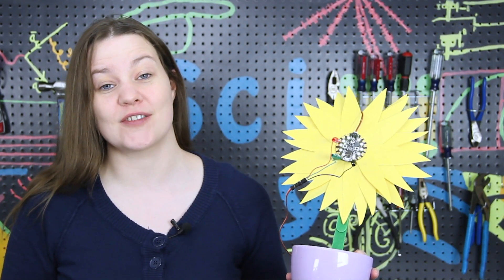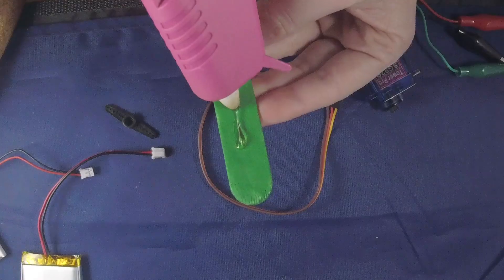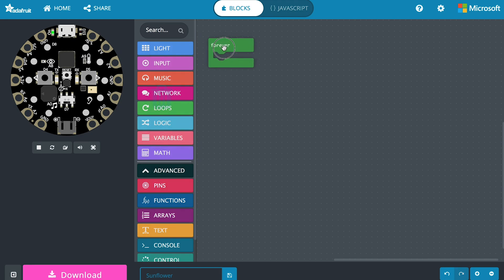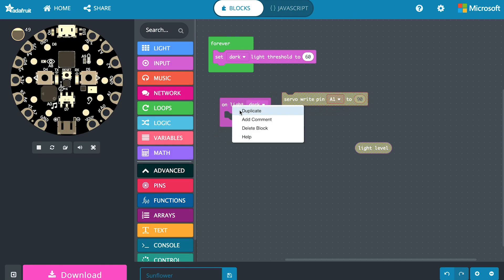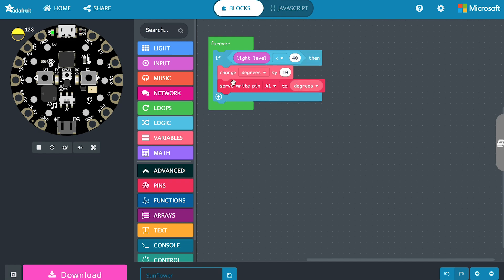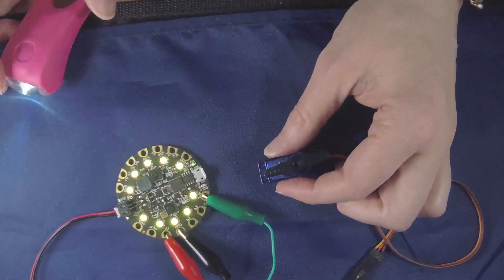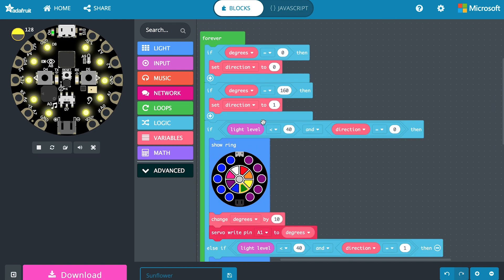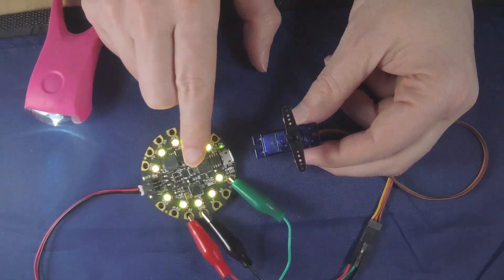Sunflower Searching for Light with Circuit Playground Express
This sunflower uses a servo to move itself to a bright area. The light sensor on the CircuitPlaygroundExpress read the brightness. If it is below a certain threshold, the servo motor will turn the flower until it finds a sunnier spot.
This flower was programed with MakeCode. It is a version made by Adafruit and Microsoft. This video is an overview of how to build and code the flower. You can download the code below and follow the steps on Hackster.io.